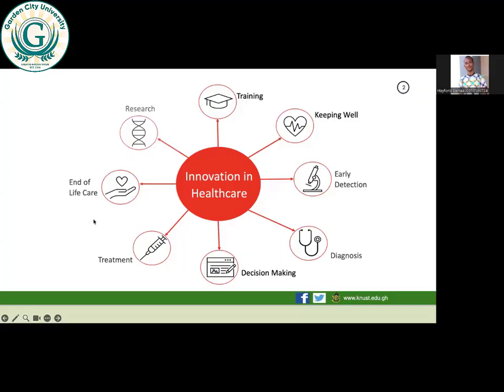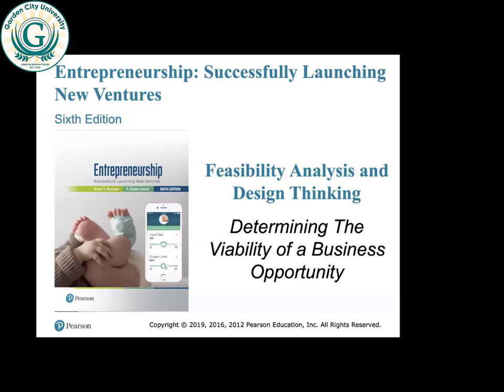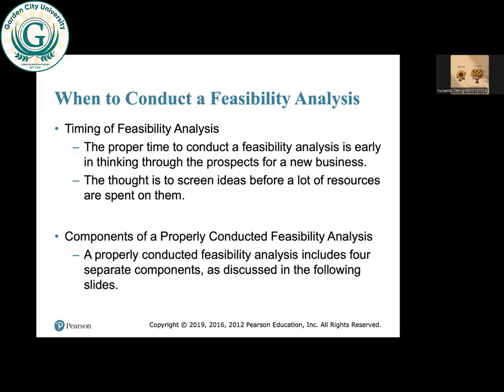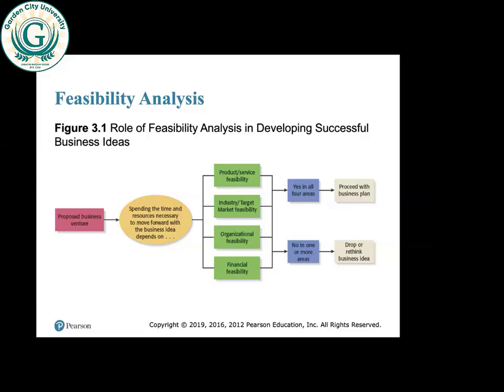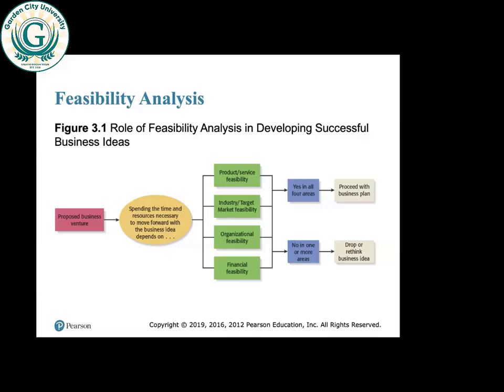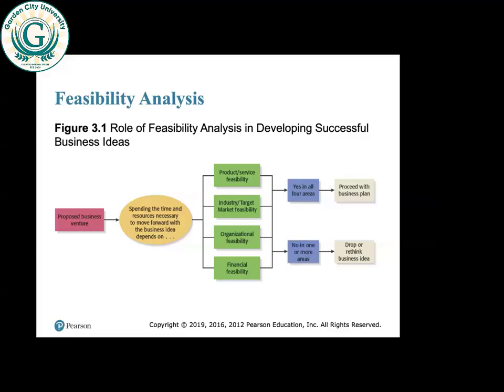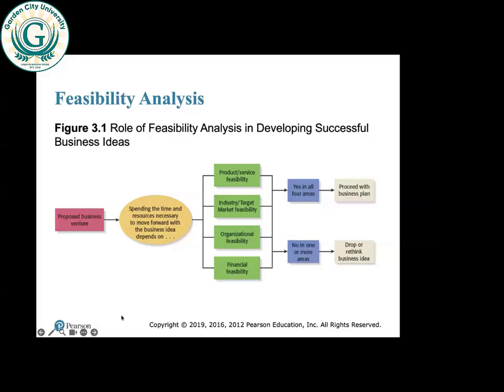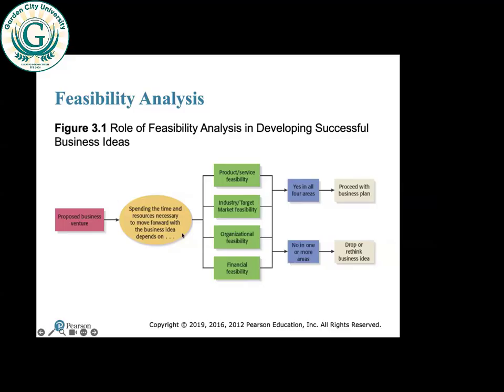ENTREPRENEURSHIP LECTURE 4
CODeL NURSING 400
NURS 426: RELATIONSHIP MARKETING STRATEGY & ENTERPRENUERSHIP
BY DR. I. TWENEBOAH-KODUAH